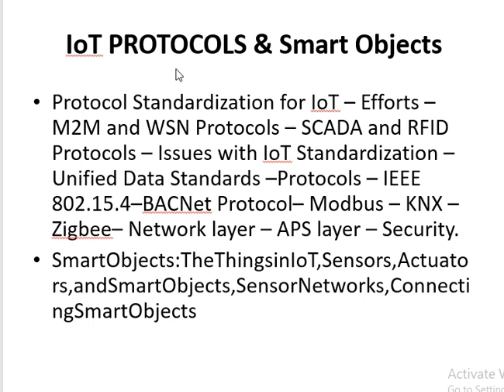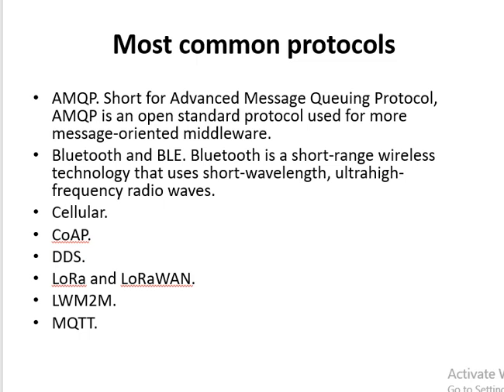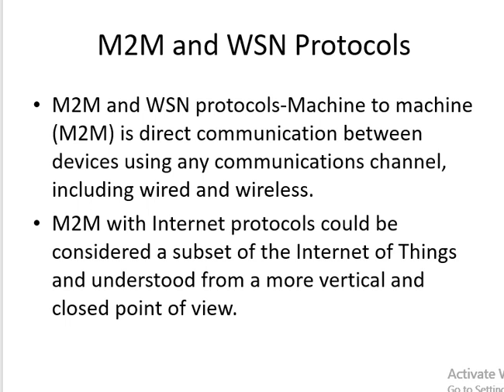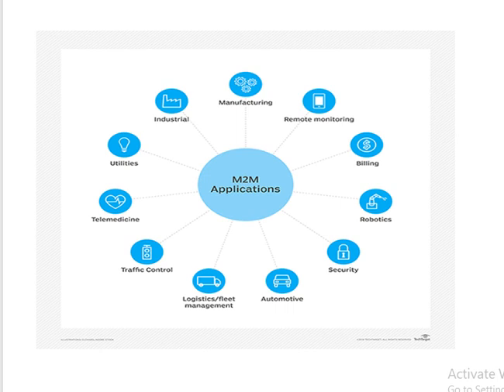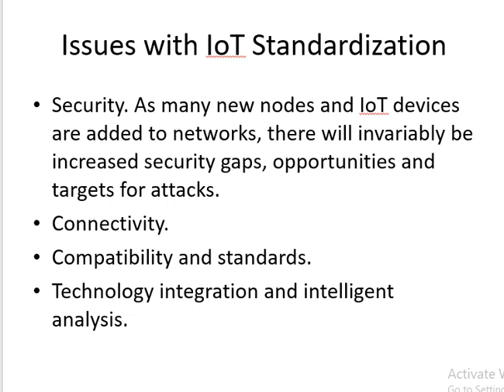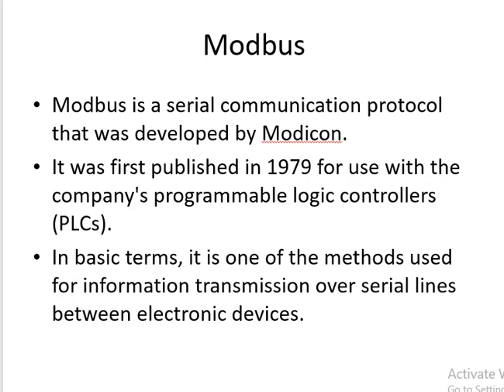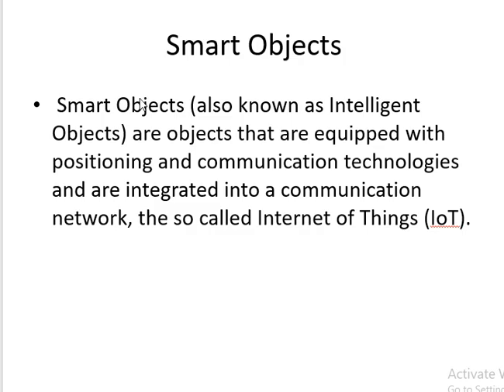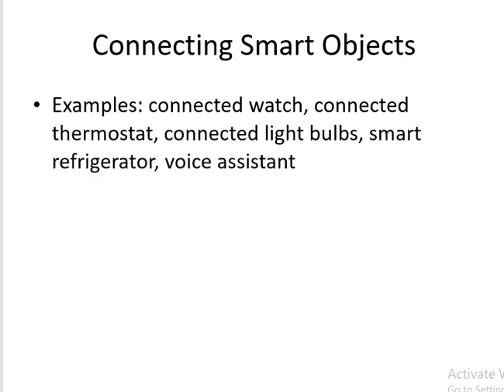INTERNET OF THINGS - ESEC LECTURE SERIES